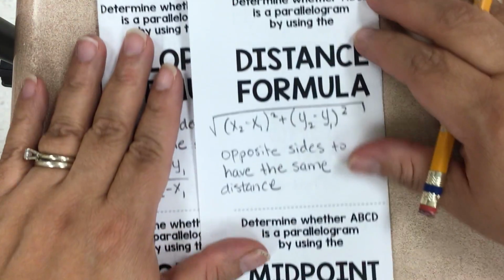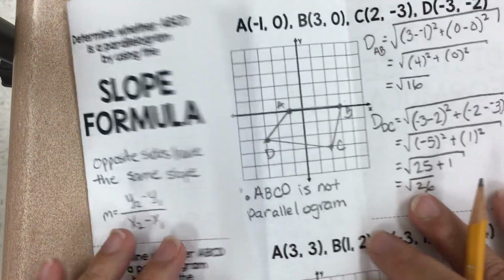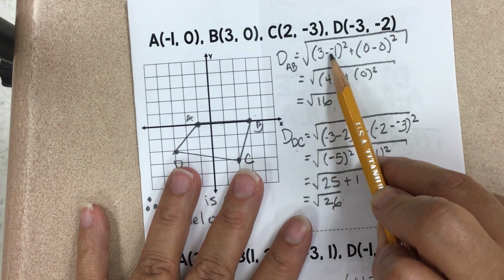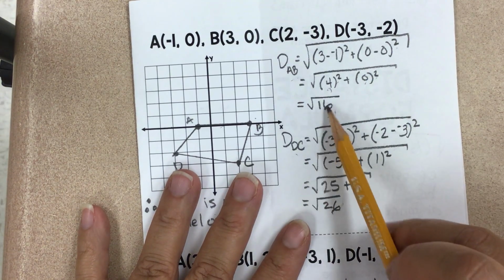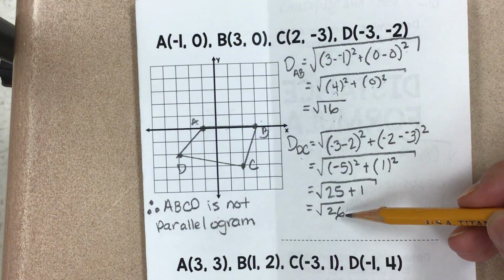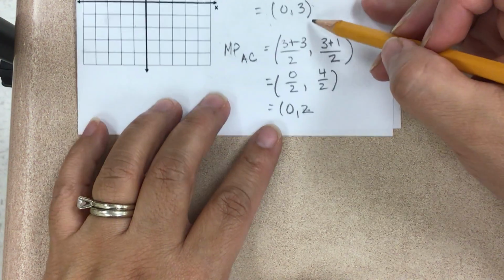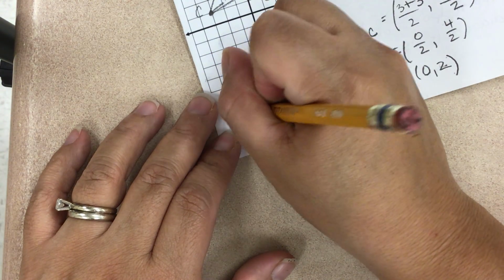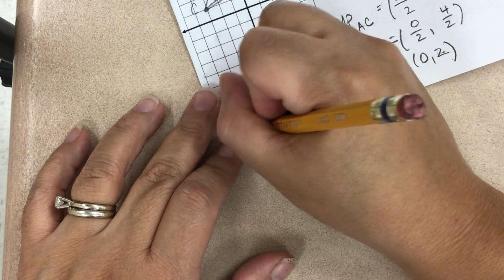6.3 Test Parallelograms